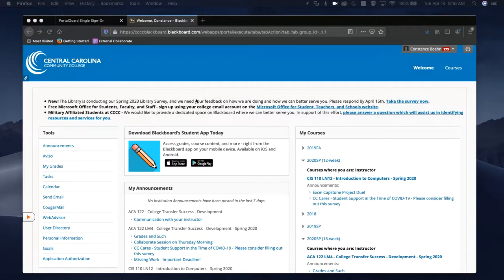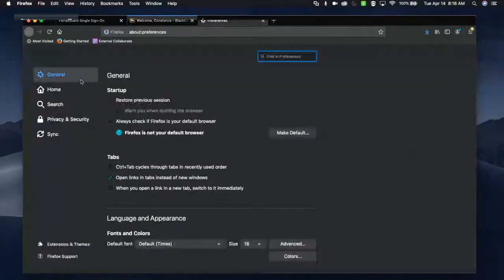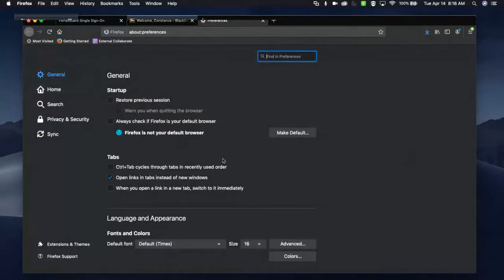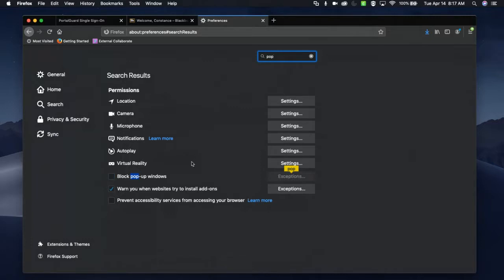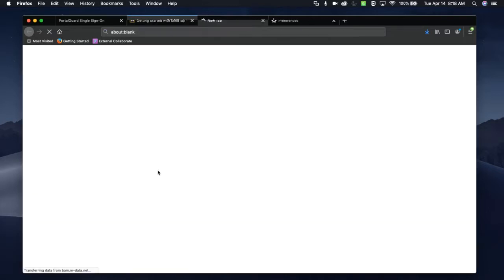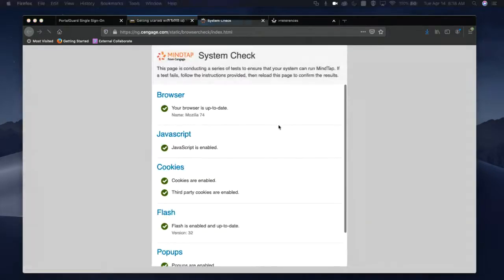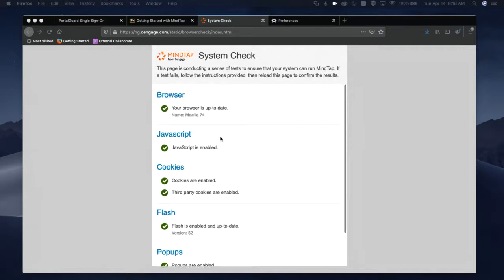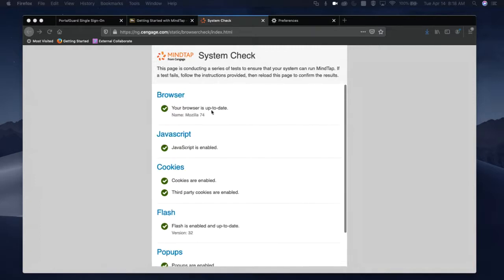Mindtap - Enabling pop-ups in the Firefox browser.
This tutorial walks you through enabling pop ups in the Firefox browser (the recommended one). It is the one with the fox wrapped around the Earth as the icon.